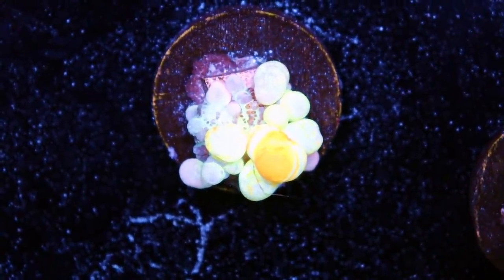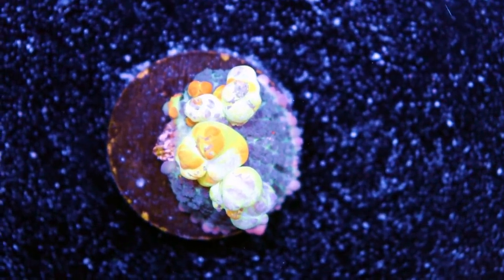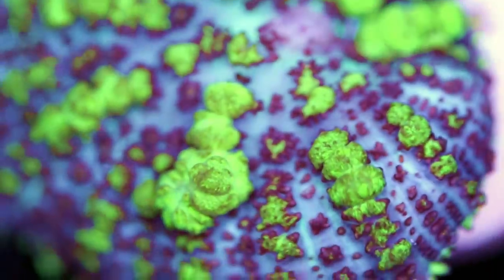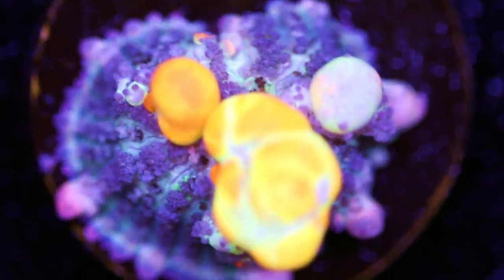The World's Most Expensive Coral